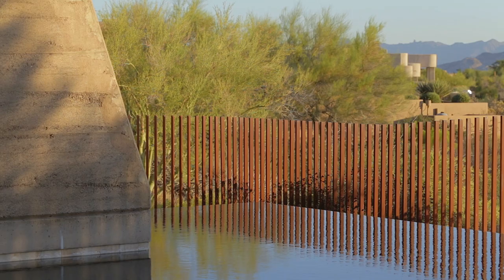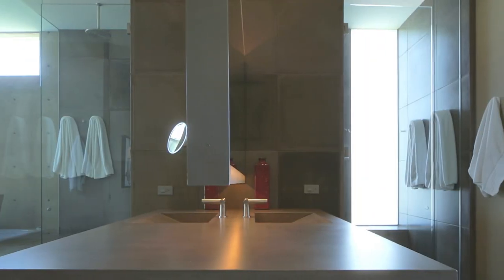Desert Architecture Design #76 | Desert Wing by Kendle Design Collaborative | Scottsdale, Arizona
Think modern architecture is stark, cold, better to look at than to live in? Think the desert is a hot barren inhospitable place best to be experienced in travel pictures from the Grand Canyon? Think again. Desert Wing is an award winning home designed by architect Brent Kendle, AIA, LEED AP, that speaks poetically of its place in the world while demonstrating that even minimalist modern design can be comfortable and cozy.

Desert Wing appears to soar above the desert, combining copper, steel, glass, concrete, and the ancient tradition of rammed earth walls, into a modern desert retreat that expands the senses and lifts the spirits of all who dwell within. Take a look as architect Brent Kendle shows what makes one of his greatest architectural achievements so special.

Color Grading by Bryan Smaller